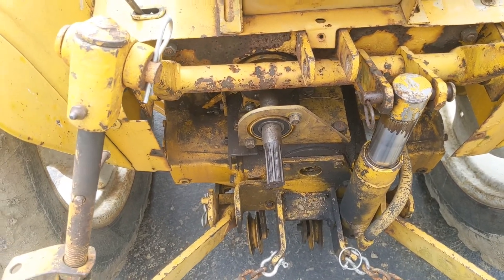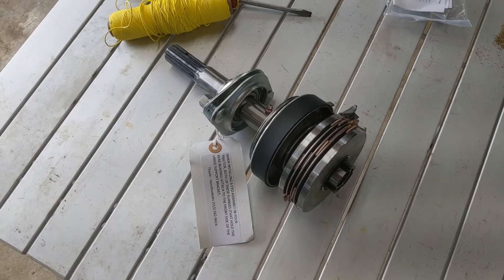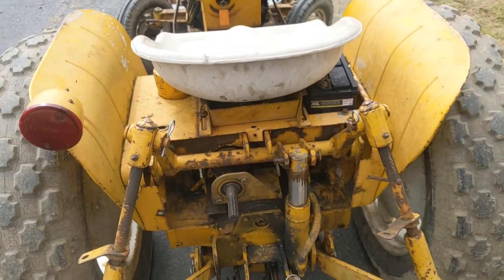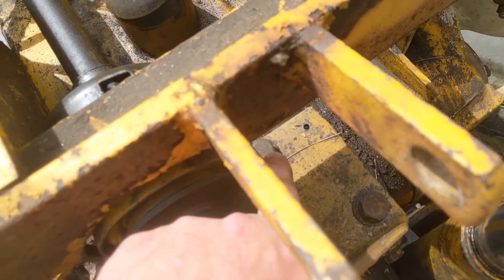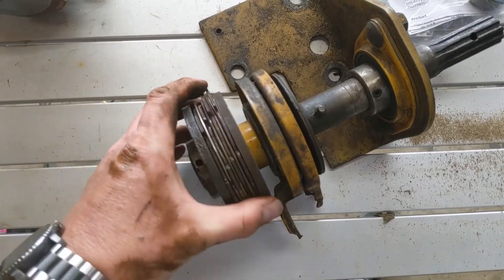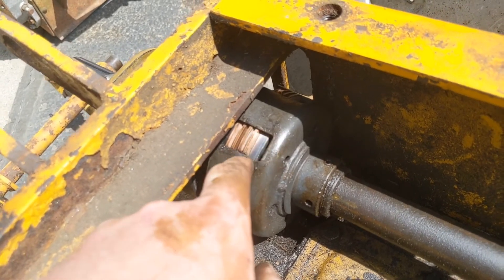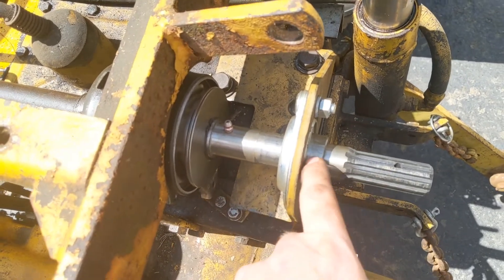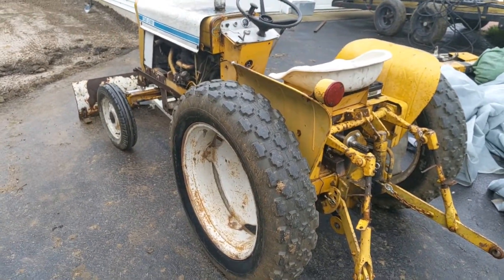How to replace the PTO on an International Cub Lo Boy 154 tractor.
! ! ! DISCOUNTS ! ! !